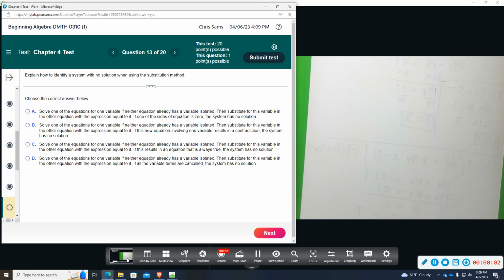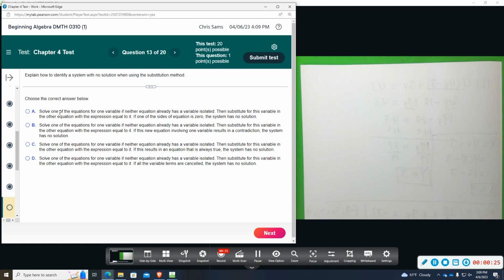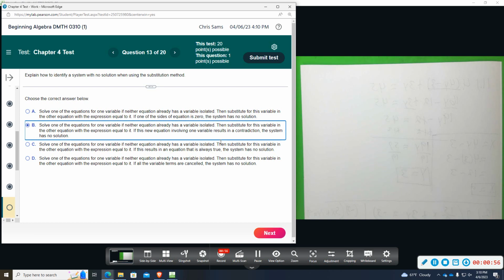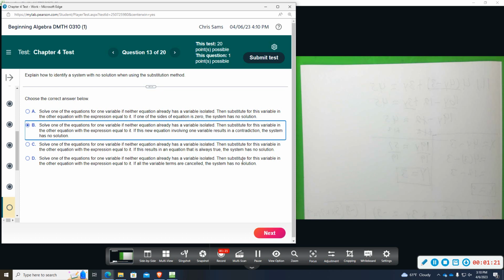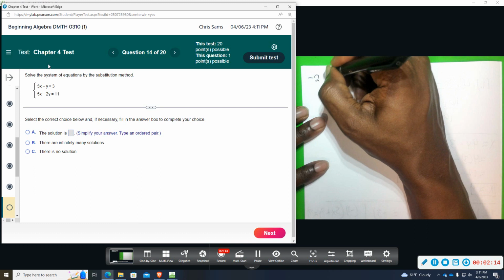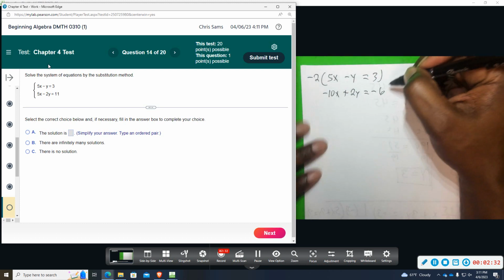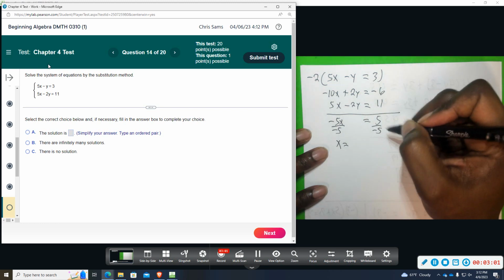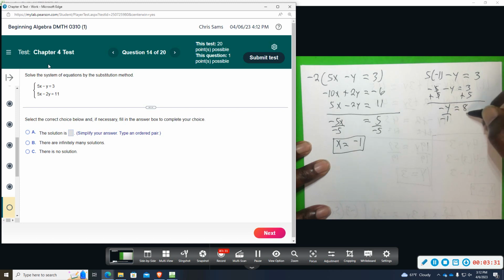DMTH 0310 Ch 4 review 13,14